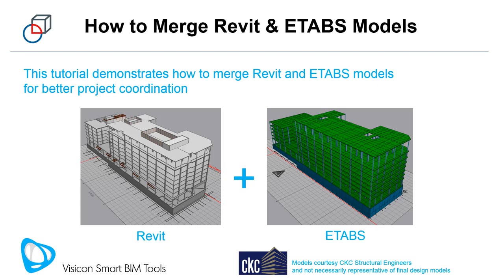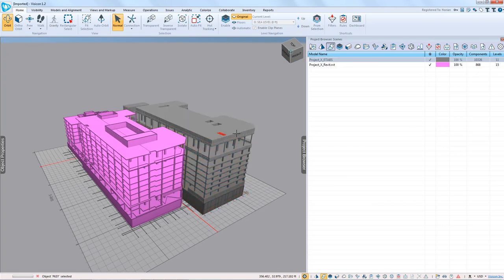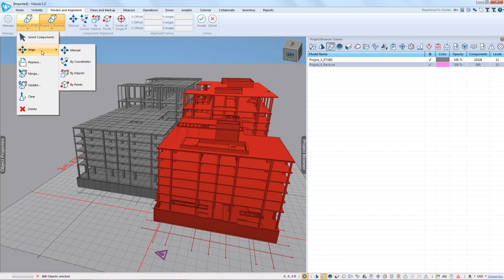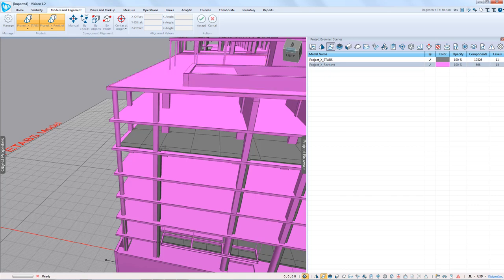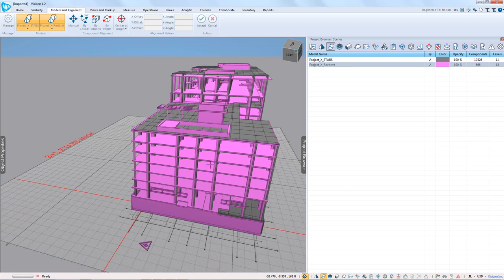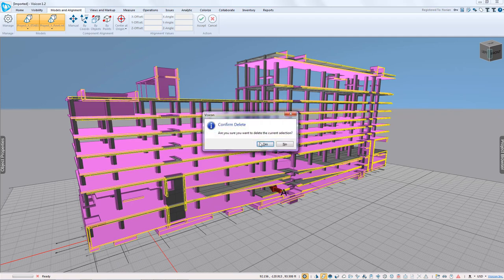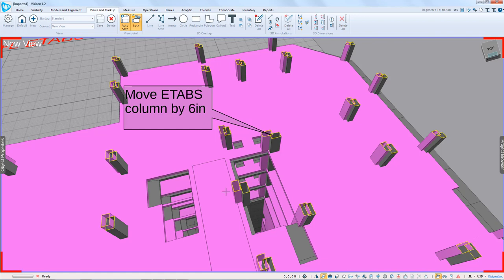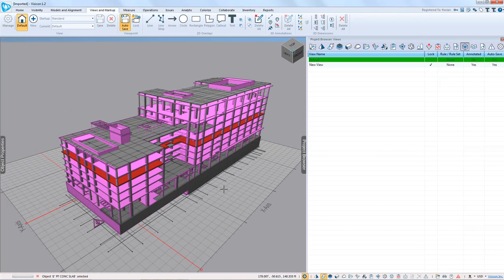How to merge Revit + ETABS models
This tutorial video demonstrates how to merge and align a Revit and ETABS model to carry out a visual coordination inspection. The merging and alignment workflow shown in this tutorial applies to any other set of models.